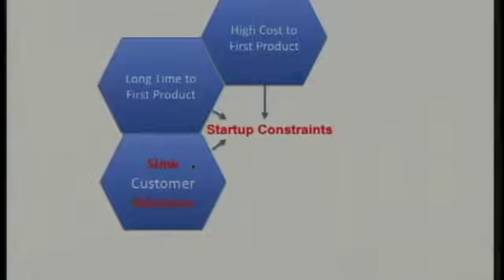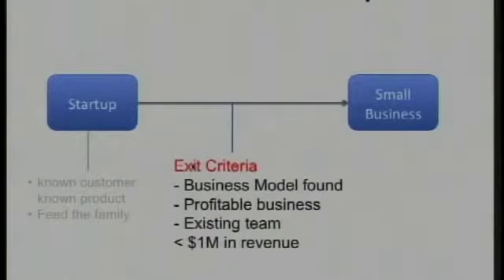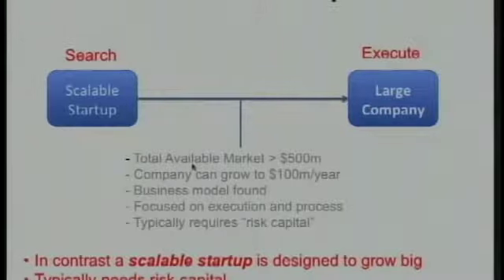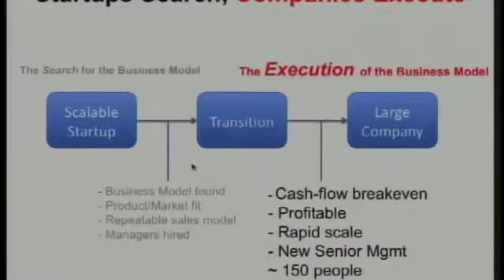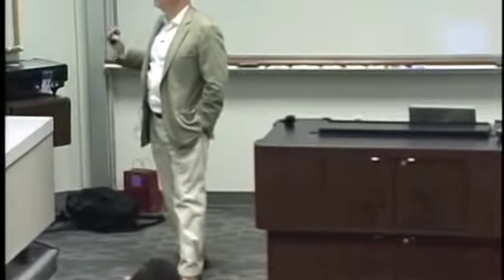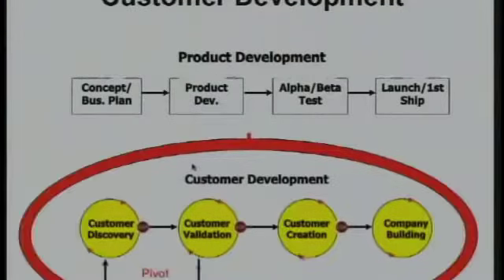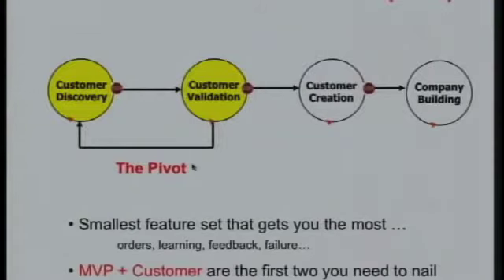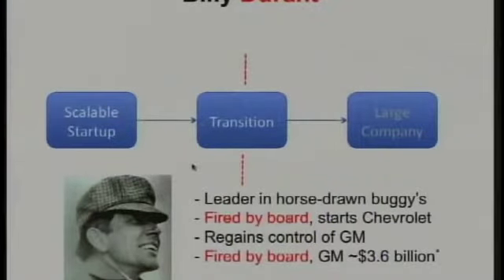Stanford Graduate School of Business Talk